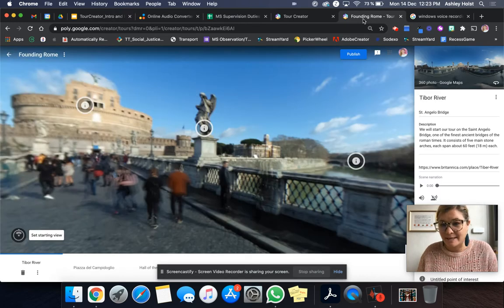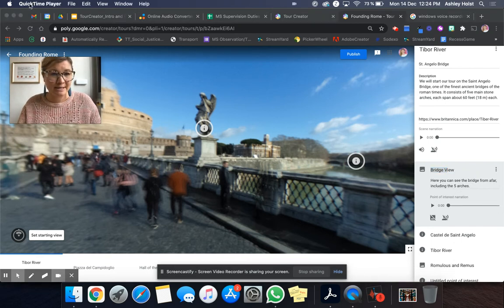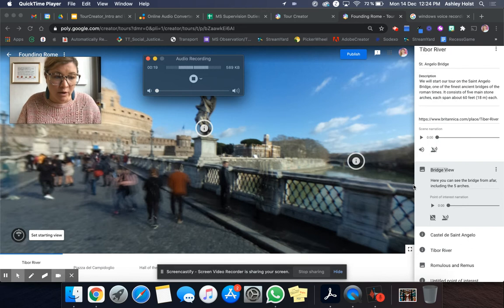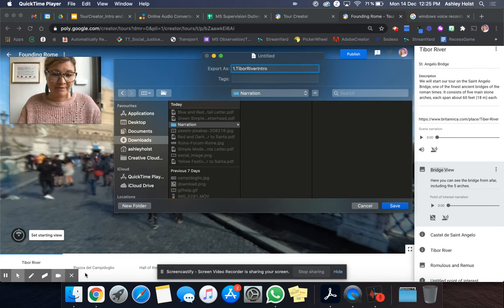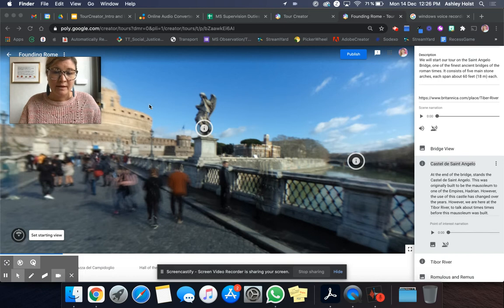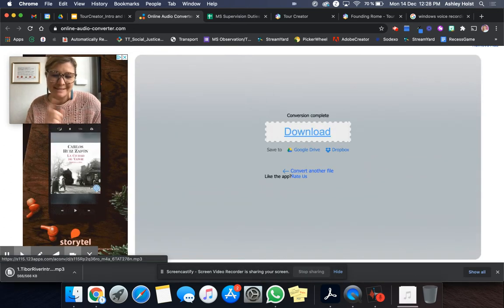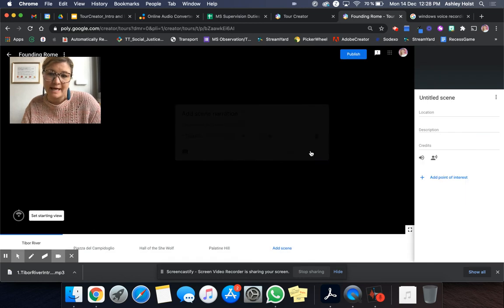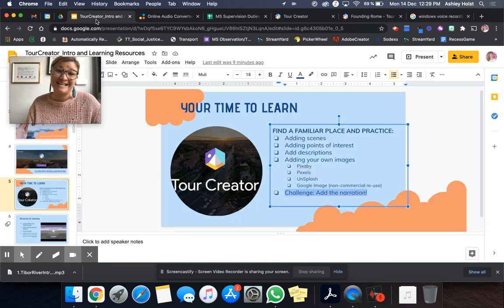Adding Voice to Tour Creator